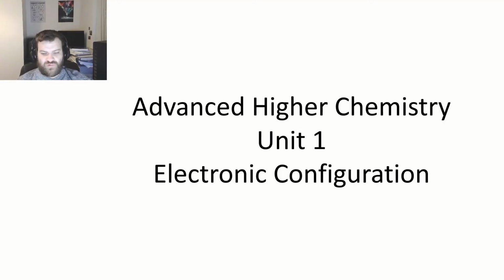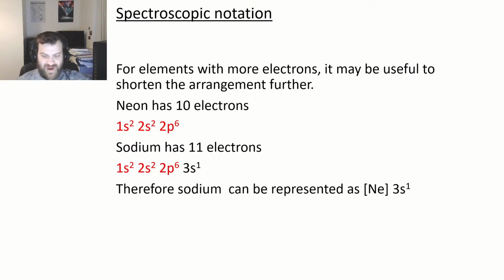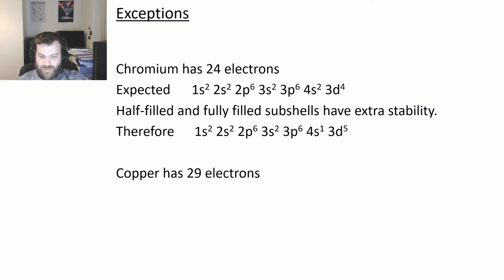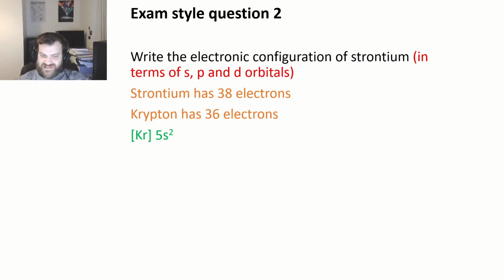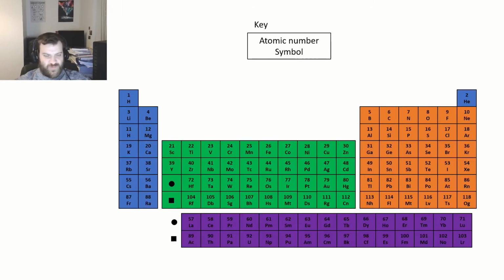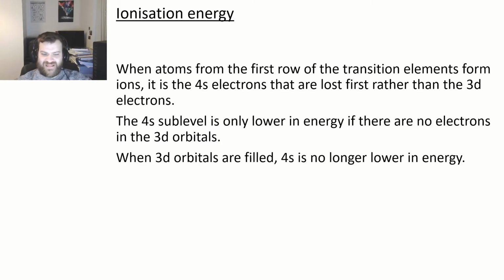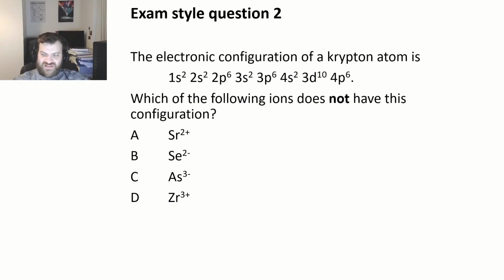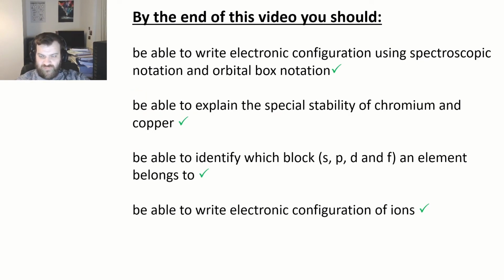Advanced Higher Chemistry-Electronic Configuration Summary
This video will take you through the main points from AH Chemistry Unit 1-Electronic Configuration and go through some typical exam-style questions.